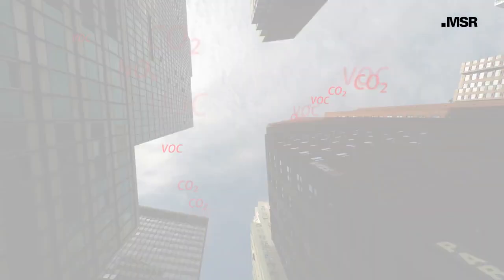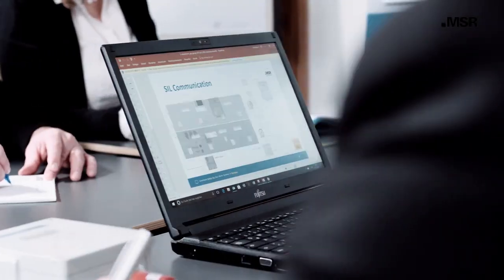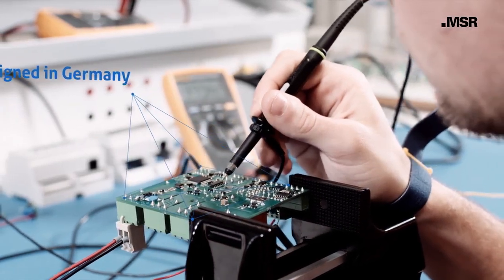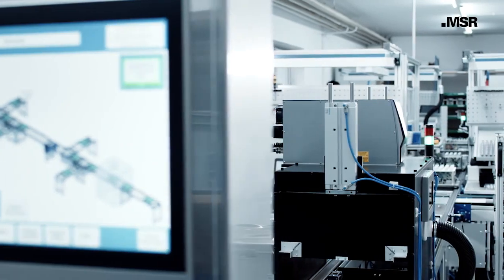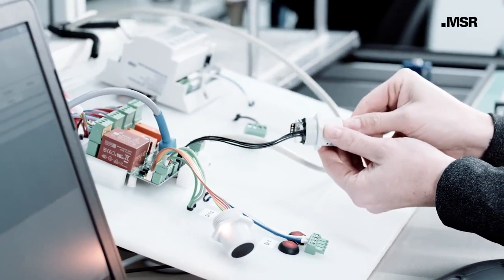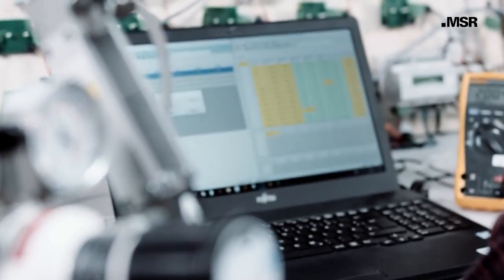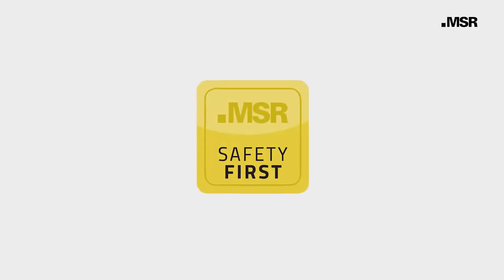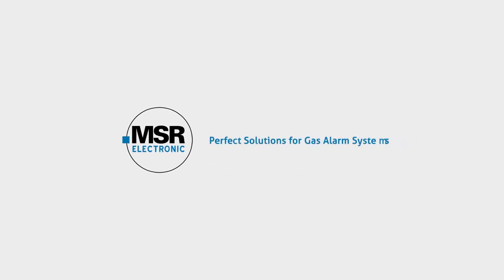World Class German Gas Detection System by MSR Electronic GmbH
ALVI Automation (India) Pvt Ltd in association with ALVI Technologies Pty Ltd (Also T/A Gas Alarm Systems) Sydney Australia, Deals with cutting-edge German range of products like Gas Detection system, Gas leak sensor transmitter like CO, LPG, H2, CO2, O2 , C2H4, NH3 Gases etc, Pressure Switch/Transmitter/Gauge, Electric Damper Actuators, Portable sensors, Liquid Leak & Level device and PLC Automation solution in Australasian Countries.

We, ALVI Automation (India) Pvt Ltd is involved with designing, engineering, implementing, calibration in the field of Gas Detection Systems, Instrumentation, Field devices and PLC Automation Solution.

We collaborate with our German Partners: MSR-ELECTRONIC, MSR-TRAFFIC, MSR-ME: FISCHER, JOLA , FRAKTA/JOVENTA , BECK and GREISINGER to bring you the best of German Technology backed up by Australian expertise.

We have successfully carried out projects all over India, Australia, New Zealand, Shri Lanka & Hong Kong in building engineering industries, oil & gas, medical gases, petrochemical, mining, food & beverage, laboratories, car parking, cold stores, Ripening Chambers, pharmaceuticals and refrigeration industries. We take pride in providing total process engineering solutions with strong customer service focus and OH&S policies. Training to customers, clients for effective use and operation of the delivered system, we take pride in this too.

Our company is the division of well-known business entity ALVI Technologies Pty Ltd (Also T/A Gas Alarm Systems) Sydney-Australia, that was established in the year 2003. Founded in the year 2016 in Jaipur, Rajasthan, India, we ensure you to provide world quality offerings based on German technology with Australian expertise

ALVI Automation India Pvt Ltd is Div. of ALVI Technologies Pty Ltd, Sydney-Australia, in operation since 2003. The company also operates under GasAlarm Systems. We are a group of experienced engineers, offering gas detection monitoring and control systems, process instrumentation, measurement & control products and automation solutions. We have been involved in several automation industries in the Australasian region including now in India. Our mission is to grow consistently using the best global technologies in products and services offered to customers. Our aim is to best serve and maintain long-term relationships by providing the most cost-effective appropriate solutions.

We are committed towards customer satisfaction through quality products and services. Our vast clientele proves the same. AAIPL derives competitive advantage from its excellent track record, product strategy, and the expertise of its team. The team is a group of more than 15 young dynamic energetic extremely talented industry professionals, who are qualified, trained, motivated and experienced enough to serve our customers well.

Our Primary Focus:
a. Critical Life Safety, Asset Safety, Asset Enhancement.
b. Process control instrumentation, process optimization most cost-effective way.
c. Energy saving, greenhouse gas saving.
d. Pollution monitoring for better environmental control.
e. Industrial and Building Automation for better information flow, control.
f. Service, calibration, maintenance for asset protection, improvement (We take pride in this).
g. Training to customers, clients for effective use, operation of delivered system (we take pride in this too).

MSR-Me is a leading German manufacturer who is a leading business pioneer in this domain.
• MSR Electronic, Germany- They are the leader in gas sensors for both safe and hazardous zone, controllers, safety and warning equipment.
• Jola, Germany- Their offerings include top class level-detection products, plate electrode, float switch, sensors, etc.
• MSR Traffic- They provide best quality parking solutions, Parkguard Magnetic Sensor and many more.
• Joventa/Frakta, Germany- They provide world class damper actuator, valve actuator, springback actuator, etc.
• Fischer Mess Technik, Germany- They offer the best products and solution for pressure, differential pressure, temperature, humidity, liquid pressure sensor, etc.
• Beck Drucktechnik, Germany- They offer world class pressure sensing technology, with their pressure switch, pressure transmitter, differential pressure switch etc.

Our Industries:
Our customers comes from various industries like oil/gas, chemical, Manufacturing, petrochemical, pharmaceutical, building, mining, nuclear, steel, defence, power, water, wastewater, mining, cement, diary, automobile etc.